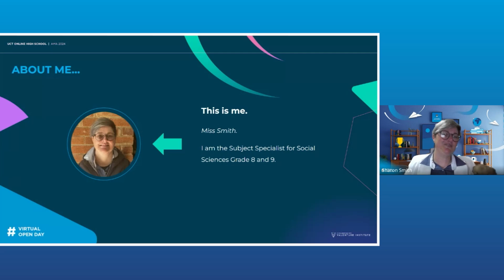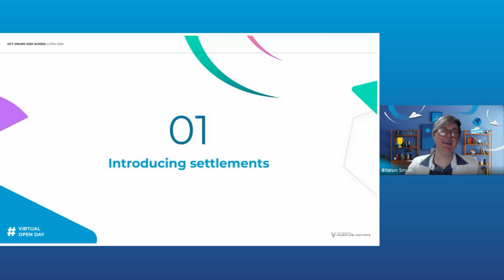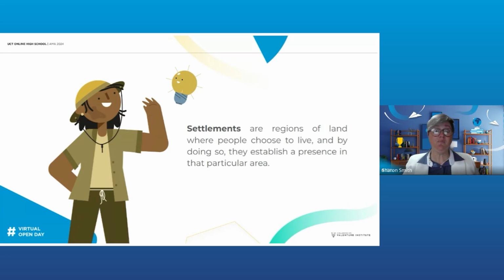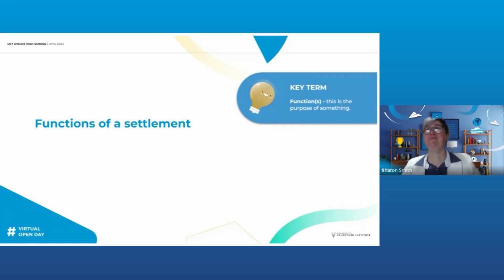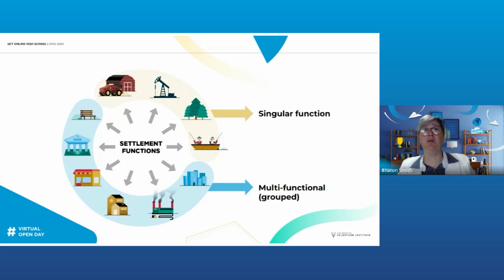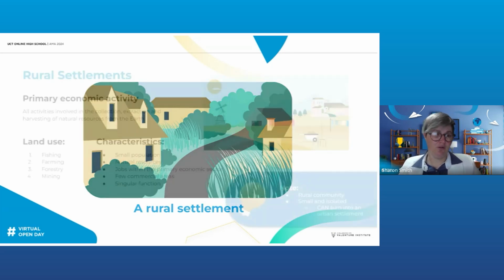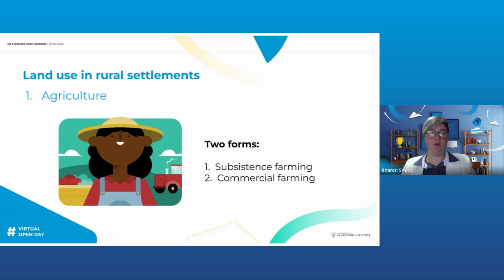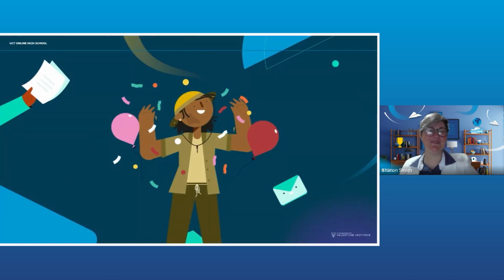UCT Online High School Virtual Open Day | Live Session Experience